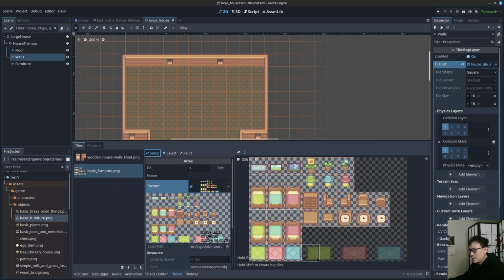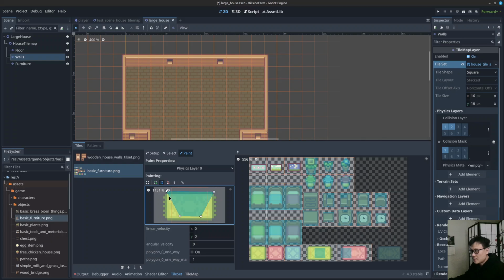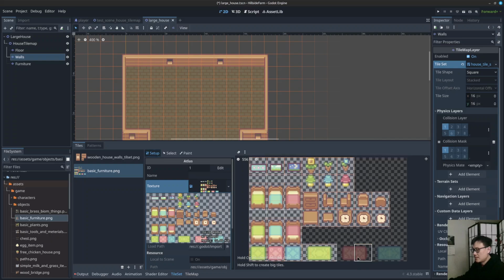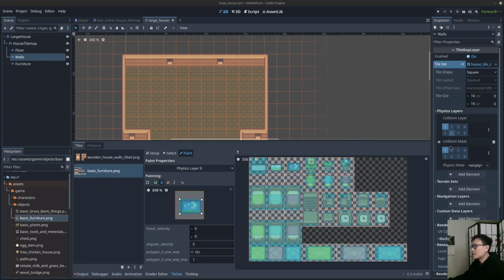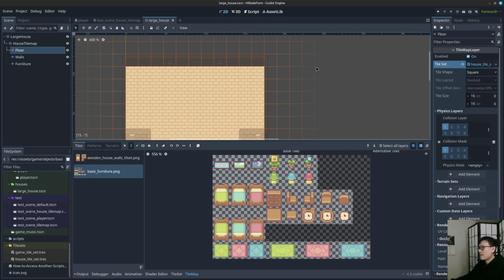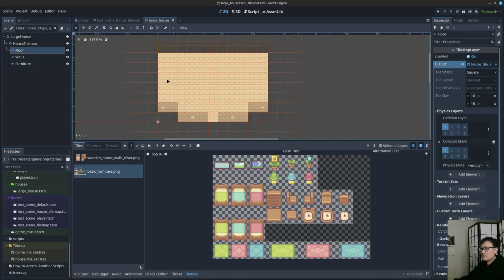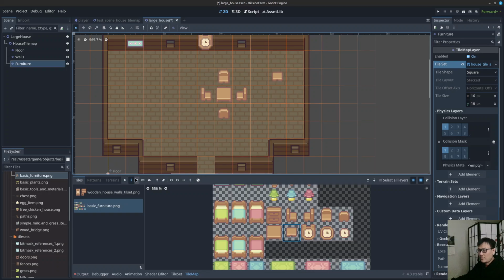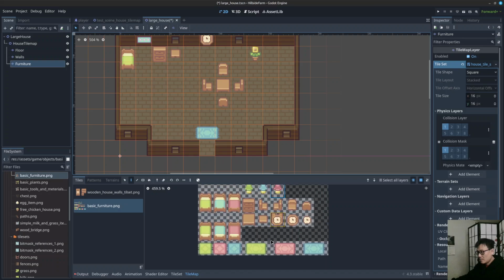Learning How to Use Godot Engine Tileset, Tilemap, and Create Collision Detection